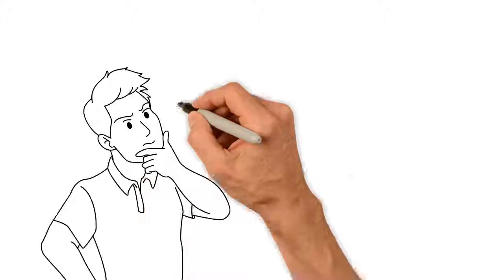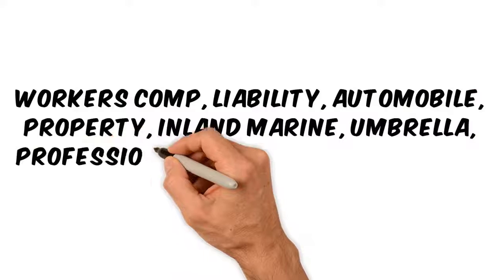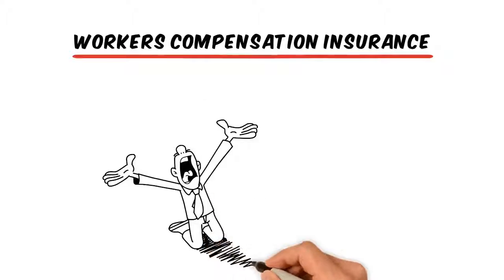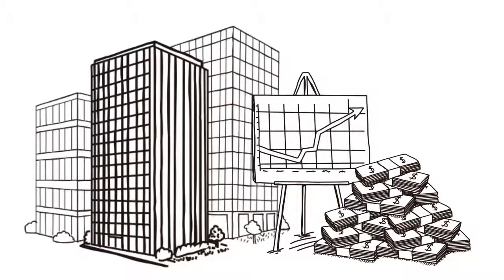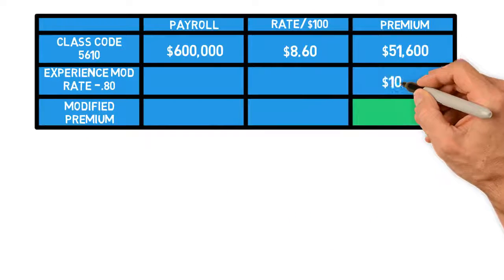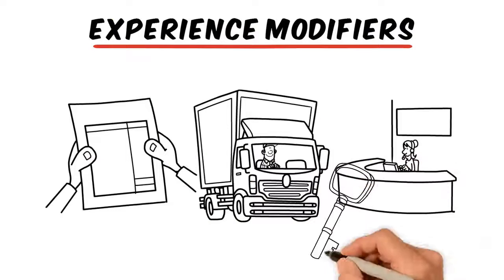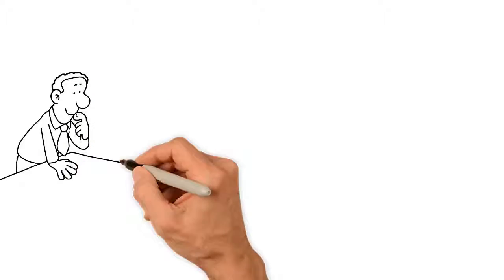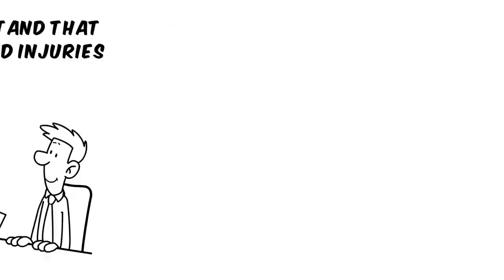Can a rigorous safety program actually save you money?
A rigorous safety program can help you to reduce costs and increase profitability

Dofollow for latest updates